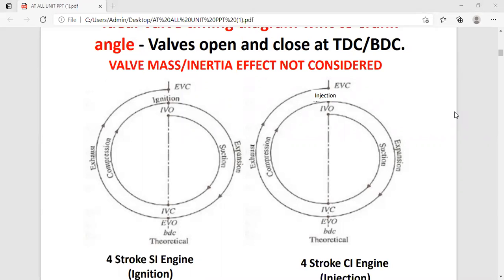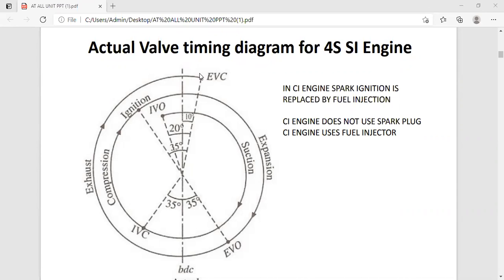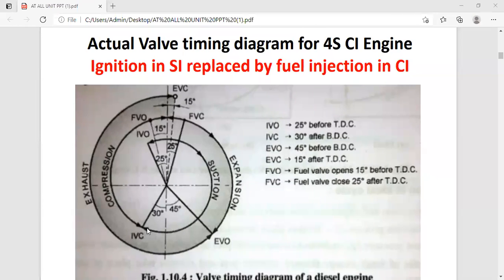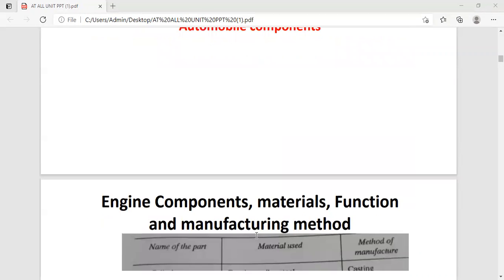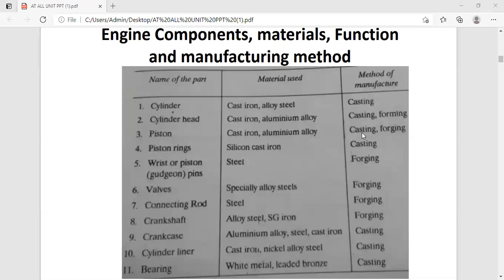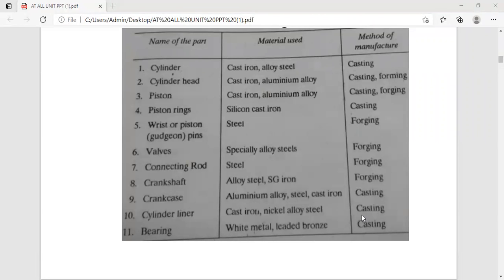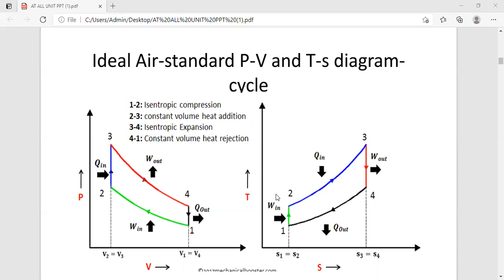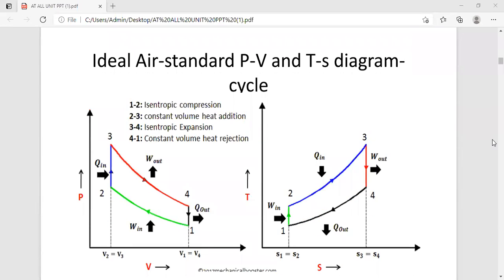AT L6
Valve Timing Dia.Of SI and CI engine,Different component of IC engine,Air Standard Cycle